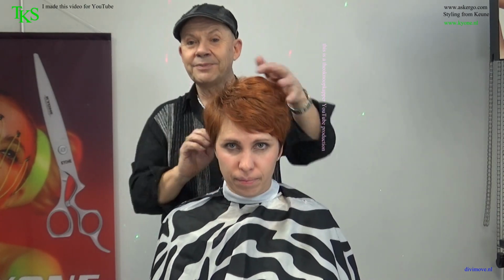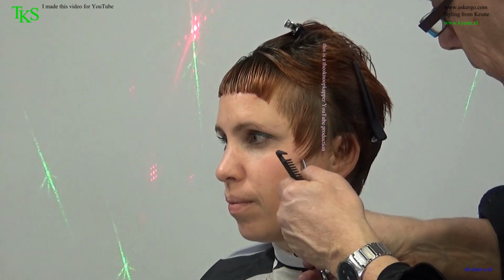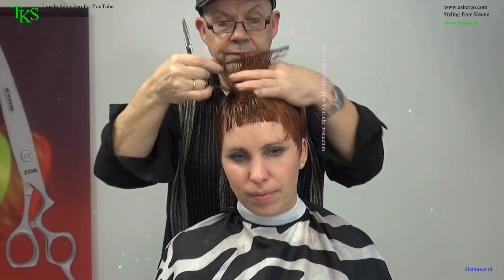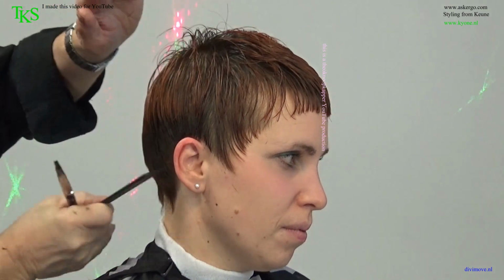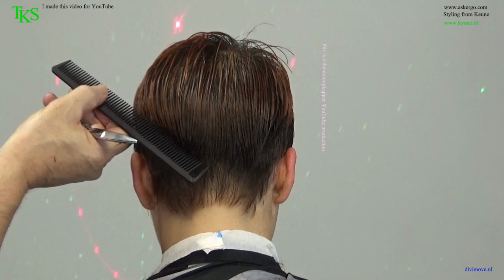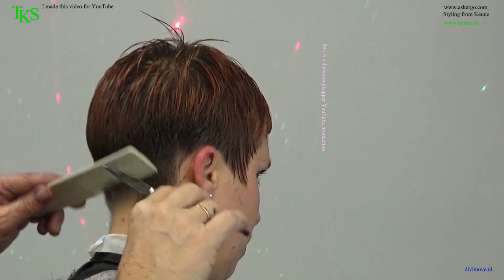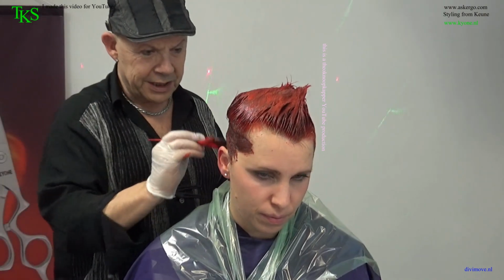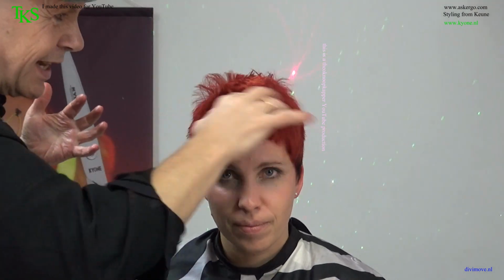**Super Sexy Autumn Pixie** and new color! Floor & color tutorial by TKS